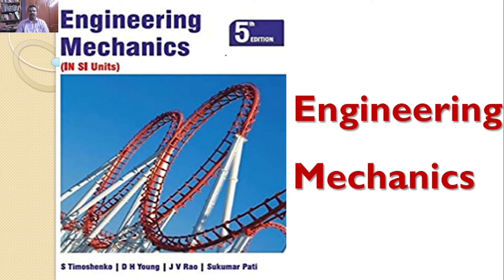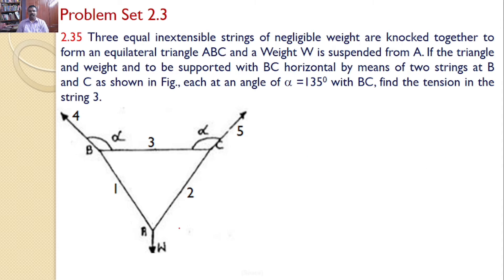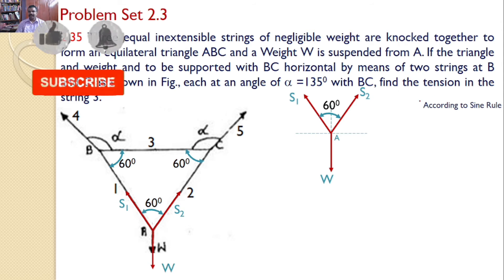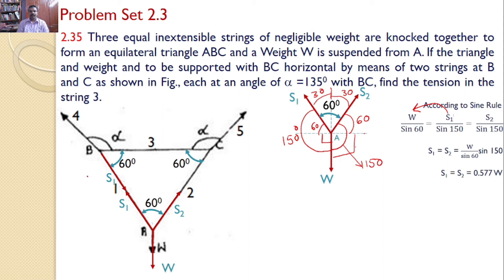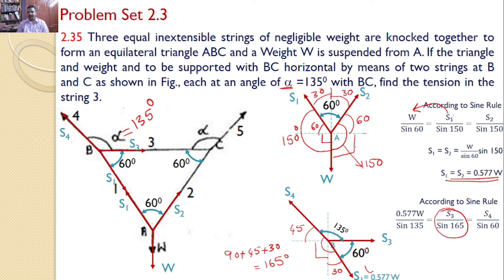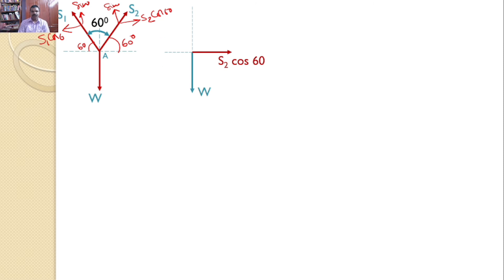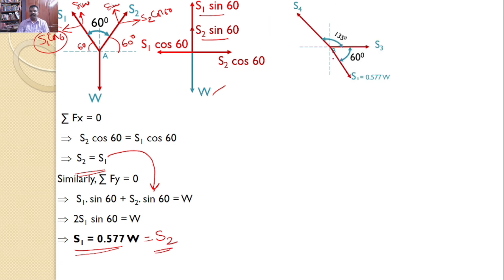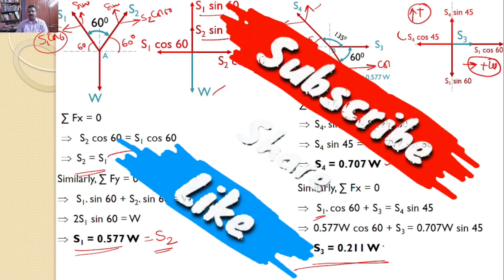Problem 2.35, Solutions, Engineering Mechanics, Timoshenko, Young, Sine Rule, Lame's Theorem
Three equal inextensible strings of negligible weight are knocked together to form an equilateral triangle ABC and a Weight W is suspended from A. If the triangleand weight and to be supported with BC horizontal by means of two strings at B and C as shown in Fig. 2.3, each at an angle of a =1350 with BC, find the tension in the string 3.